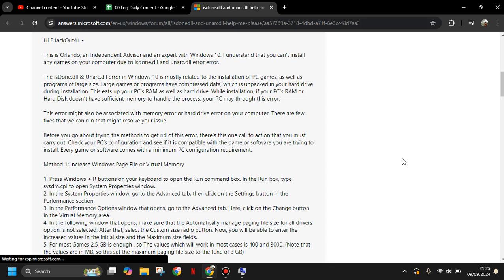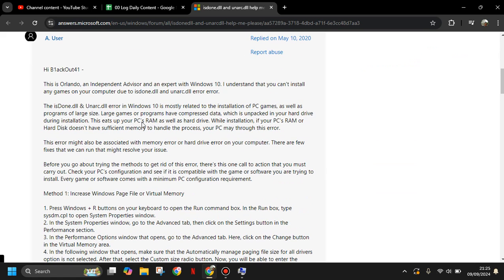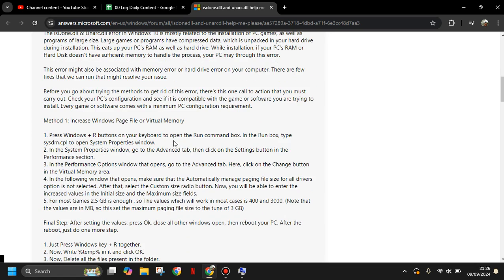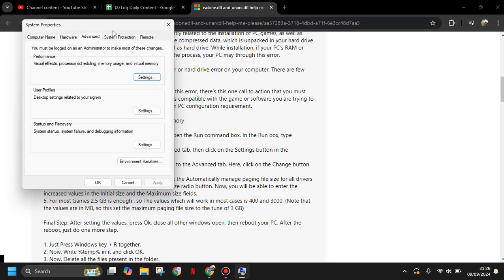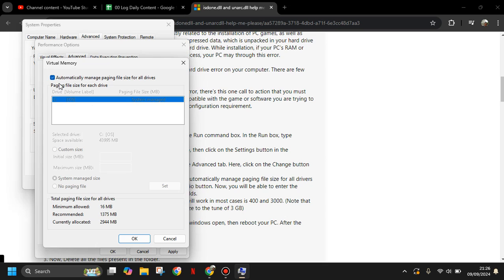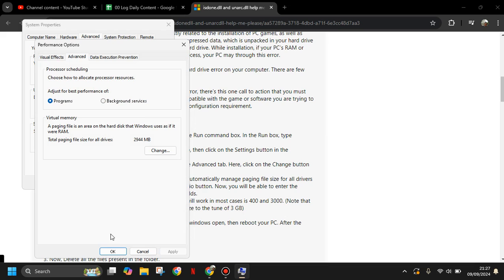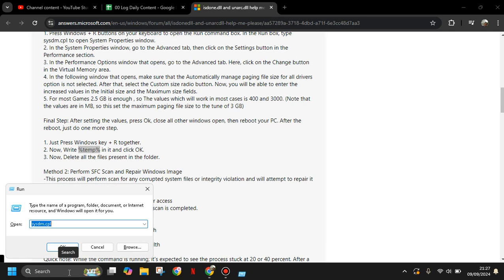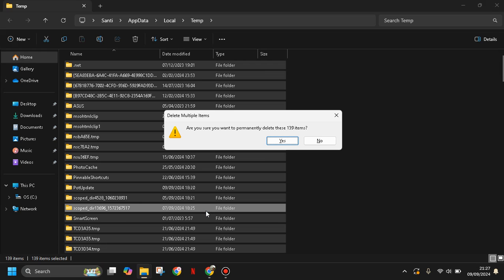💥 INSIGHTS: How To Fix ISDone.dll An error occurred when unpacking Unarc dll | Step by Step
How To Fix ISDone.dll An error occurred when unpacking Unarc dll returned an error code 1 isdone dll | Step by Step